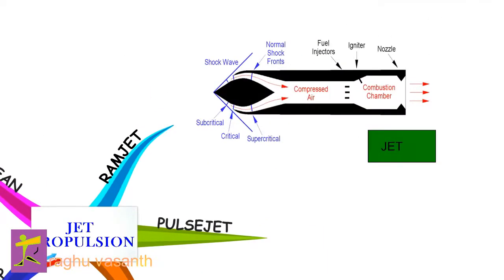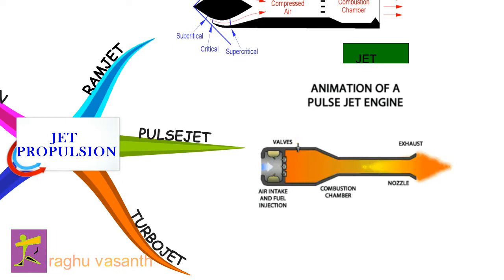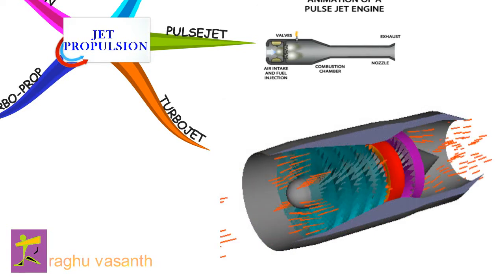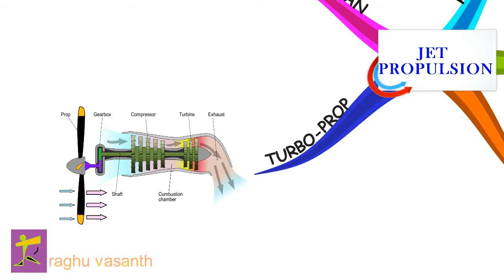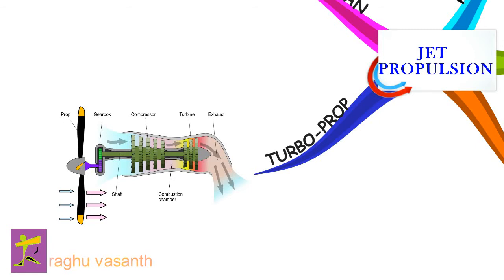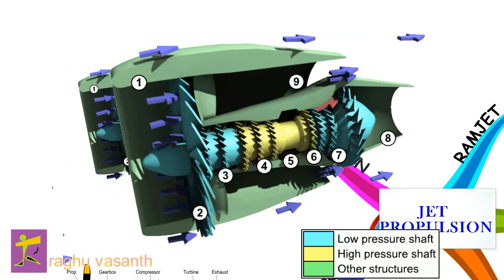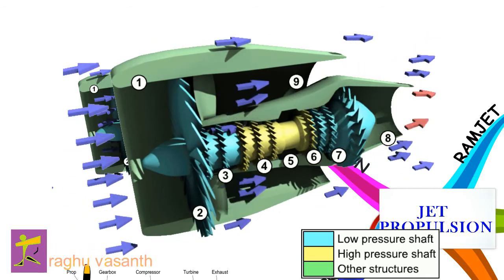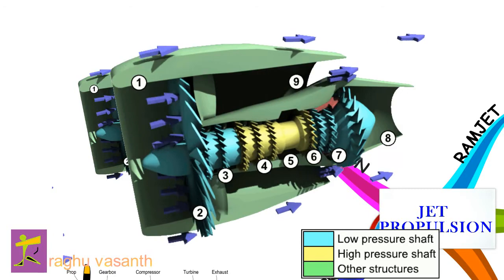JET PROPULSION and TYPES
RAMJET, PULSE JET, TURBOJET, TURBO PROP, TURBO FAN